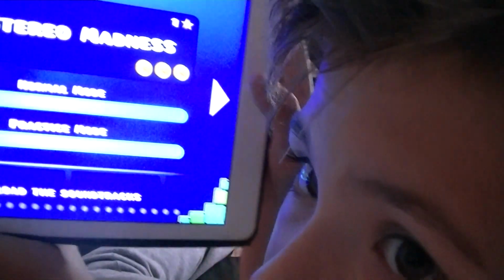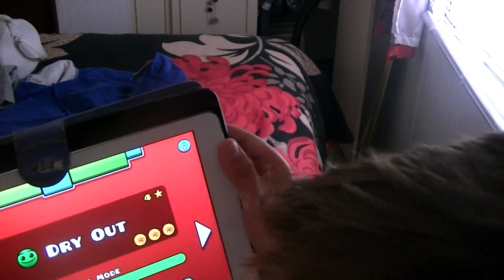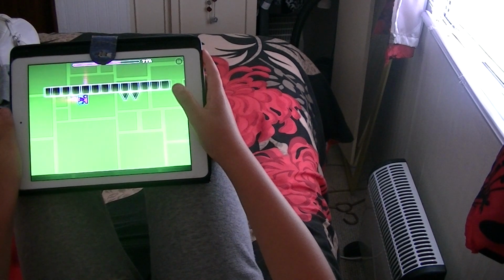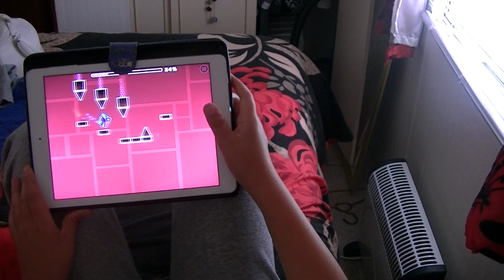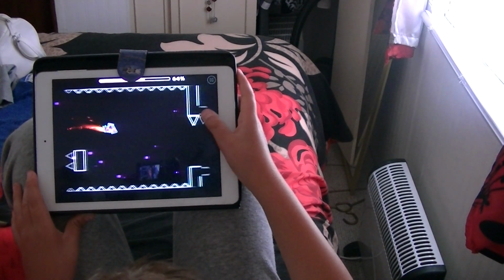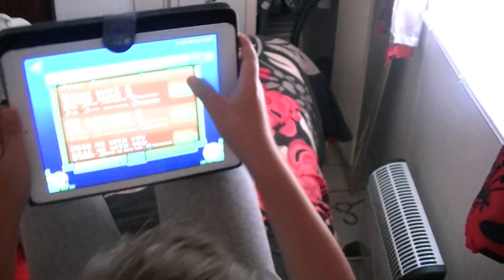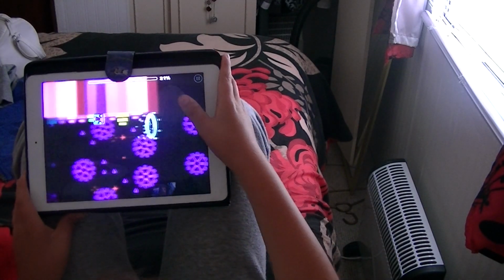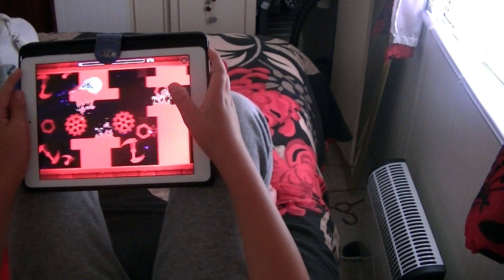geometry dash tutorial #2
me showing you how to play geometry dash.